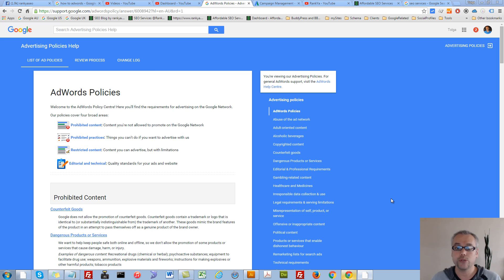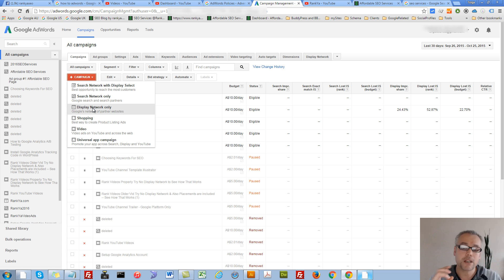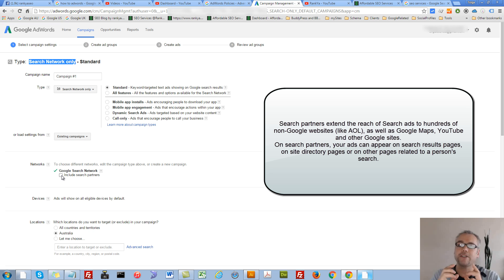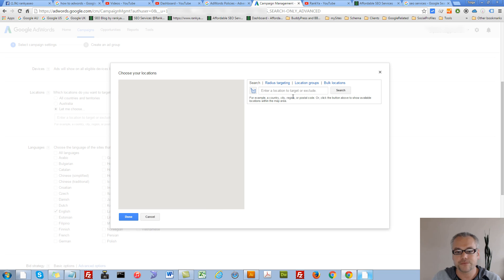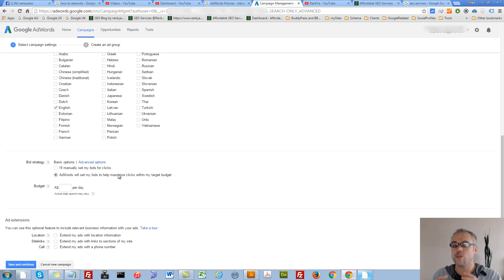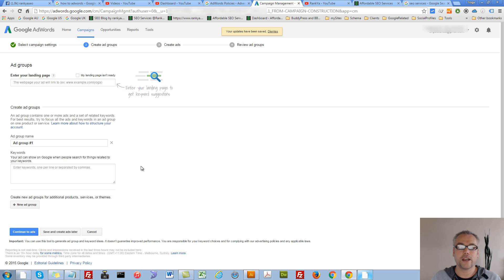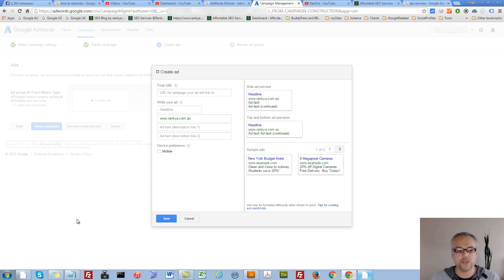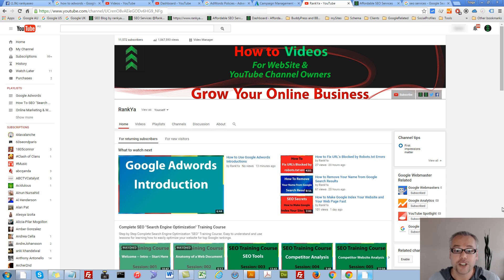How to Create Google Adwords Campaign - Step by Step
On the 'Campaigns' page, click +New campaign.

Under 'Select the goal that would make this campaign successful to you', click Create a campaign without a goal’s guidance.

Under 'Select a campaign type', click Smart.

Under 'What action do you most want customers to take?', select the goal most closely aligned to the action that you want users to take when they see your ad.

Click Continue.